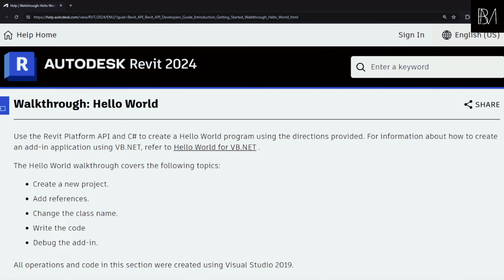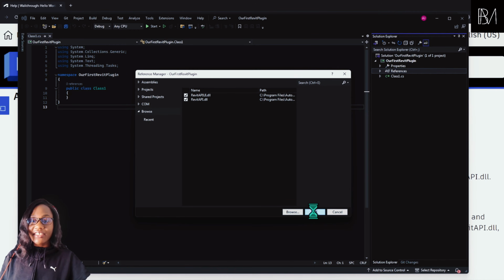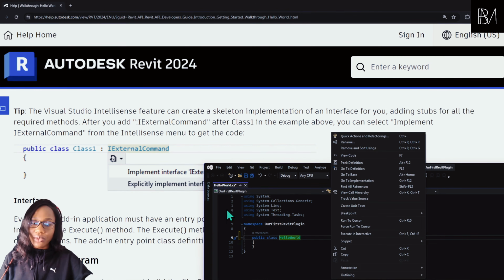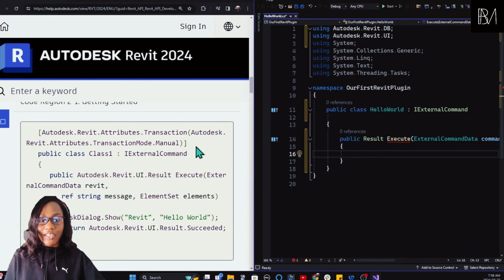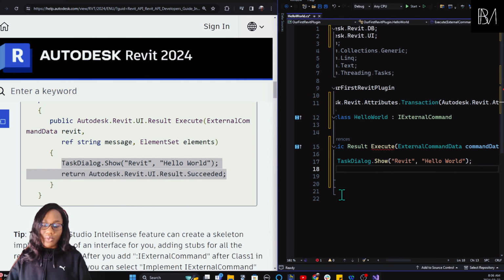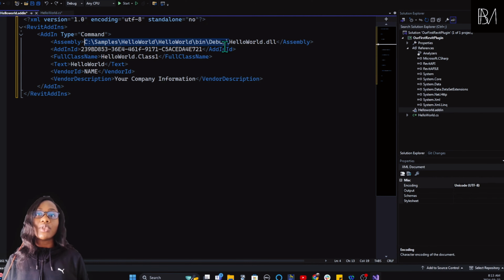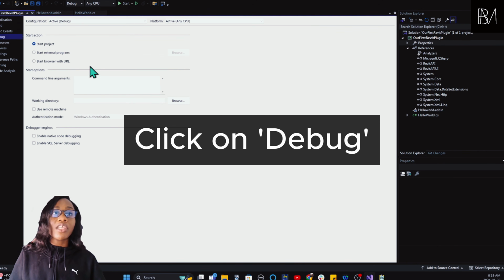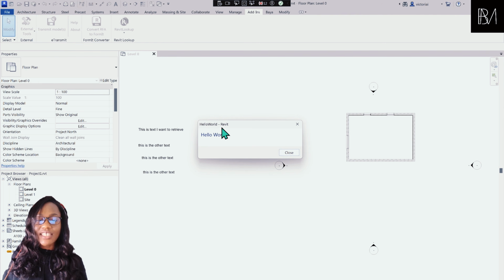Revit API Tutorial for Beginners - Build your First Revit Plugin in 30 minutes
In this video, we will be building our first Revit Plugin in just 30 minutes!

We will be creating a simple 'Hello World' Plugin - don't worry, your files are safe! - and going through the steps together!

I recommend watching my other video - 'C# for Revit in Plain English' - as a companion to this, to fully solidify your understanding of the process.

In subsequent videos, we will be making more complex plugins.